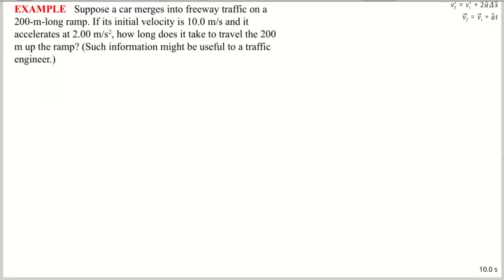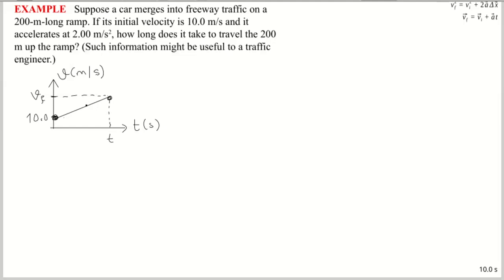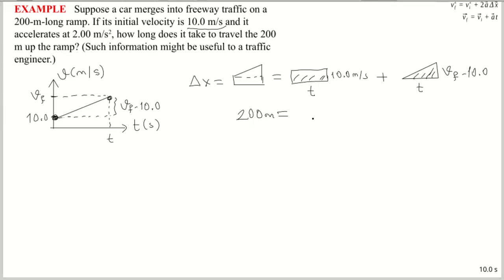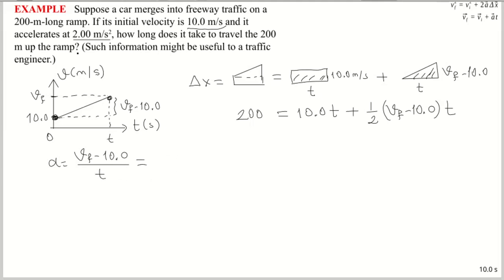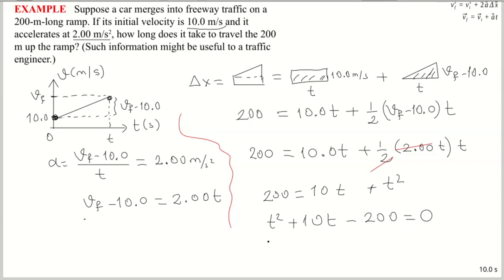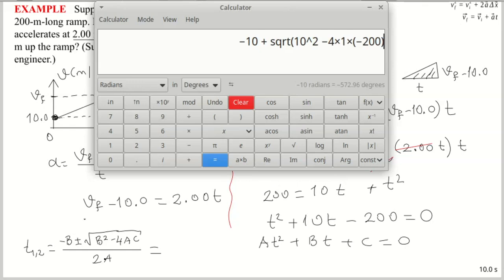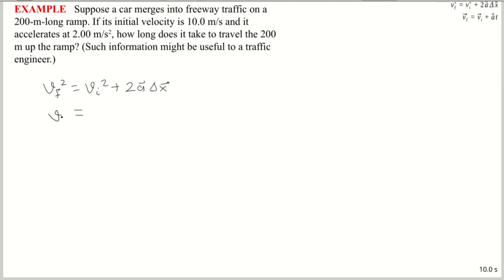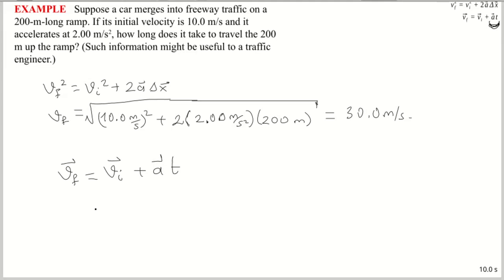Solving for Time on a 200m Highway Ramp : Kinematics in Motion